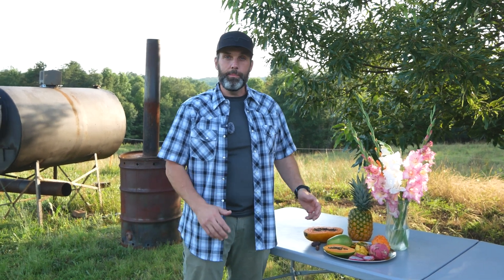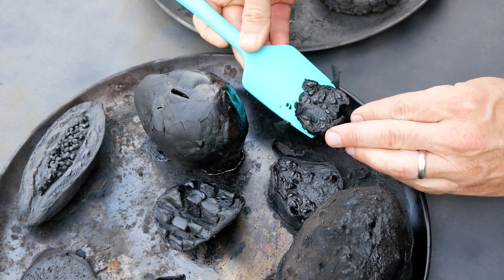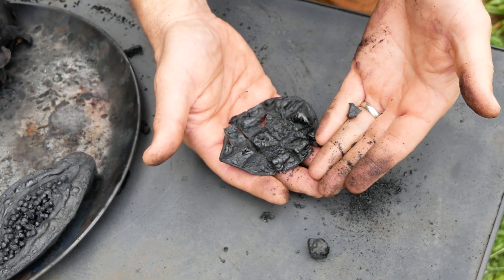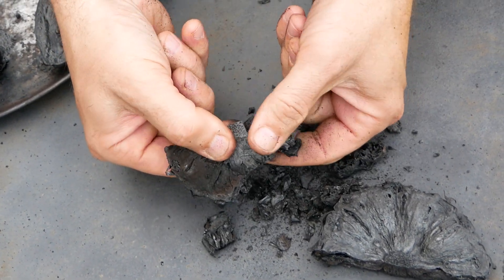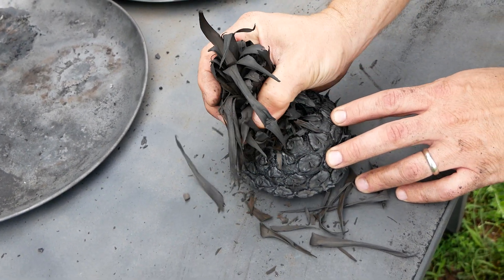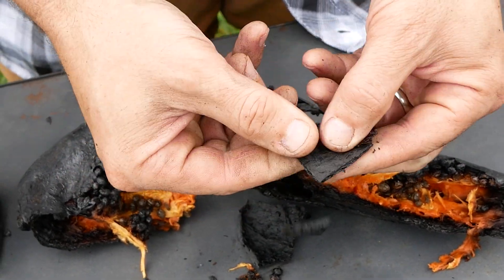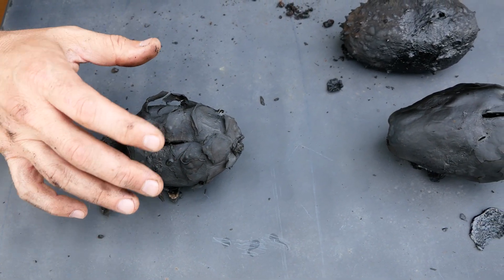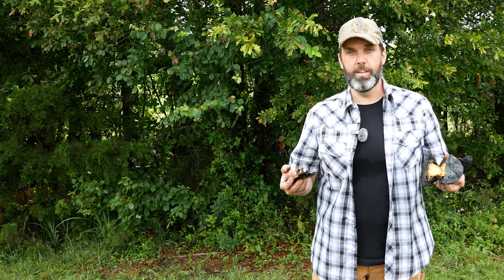What happens when you carbonize dragon fruit?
🔥 We carbonized tropical fruit… and then smashed what was left.
In today’s episode of Carbonize This, we threw a papaya, dragon fruit, mango, kiwa melon, and passion fruit into the kiln — and the results were wild. Some melted, some cracked, and some… held on way too well.
Then we did what had to be done: we smashed them.

Fruits featured:
Papaya
Dragon fruit
Mango
Kiwano (horned melon)
Pineapple
Dates

Which one looked the best after carbonizing?

And if you haven’t seen what happened when we carbonized a plate of cookies… you need to go watch that next.

0:00 - Intro
0:26 - Loading the kiln
0:49 - Revealing the results
1:07- Kiwano Melon Slices
1:47 - Dragon Fruit Slices
2:23 - Mango Slice
2:50 - Dates
3:28 - Pineapple Slice
4:17 - Papaya Slice
5:03 - Pineapple Top
5:52 - Large Papaya Half
6:58 - Whole Kiwano (Horned Melon)
7:34 - Whole Mango
7:57 - Whole Dragon Fruit
8:22 - Crushing the results!
8:48 - Gladiolus